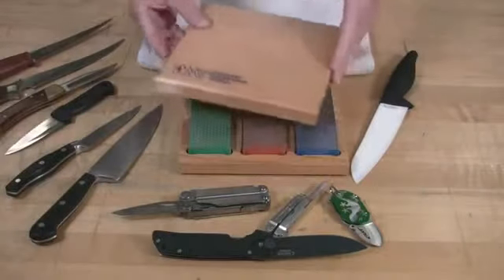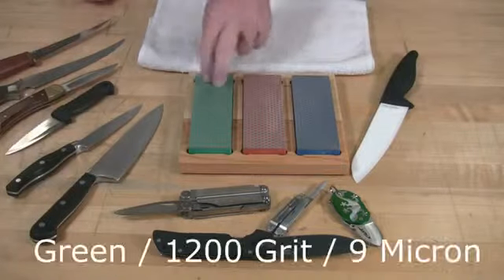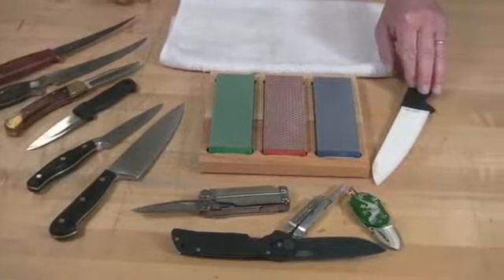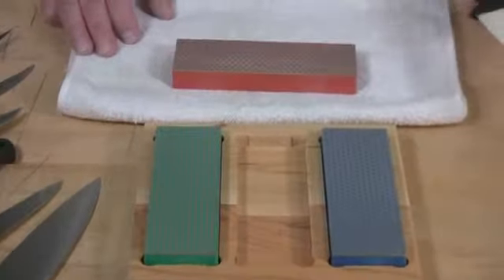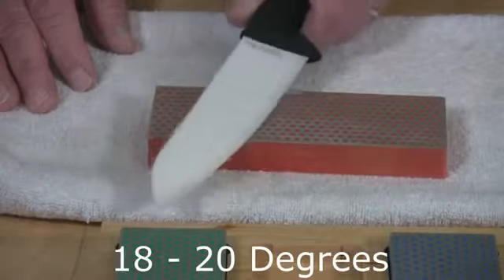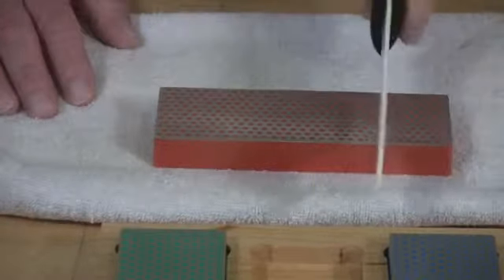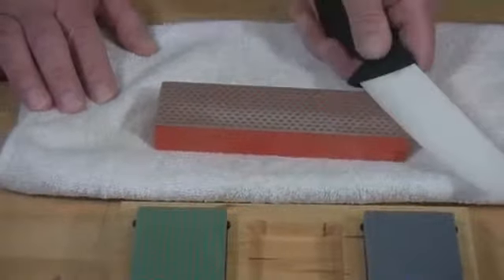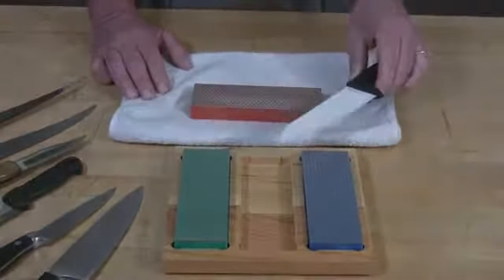Sharpen Ceramic Knives with DMT | OsoGrandeKnives